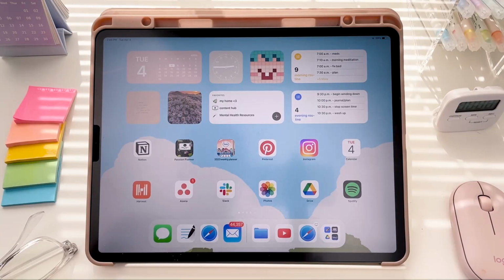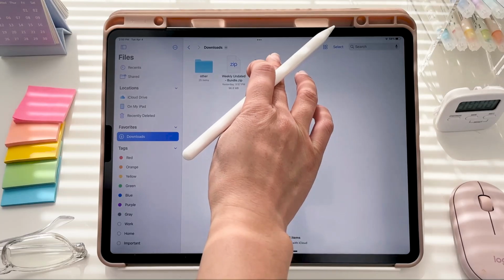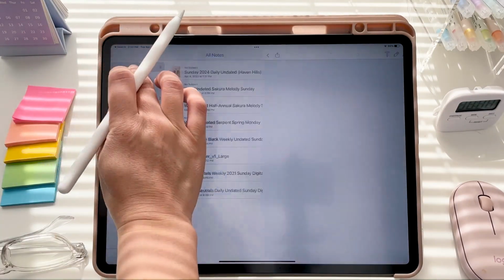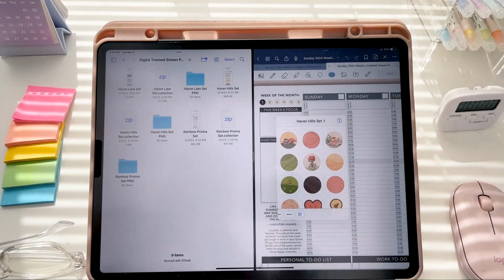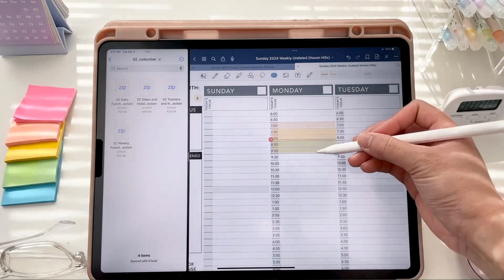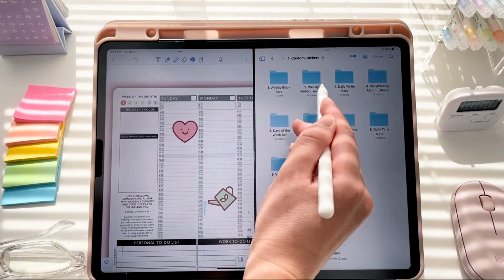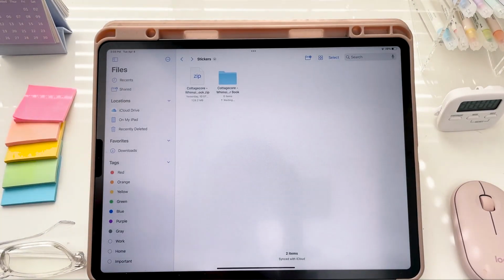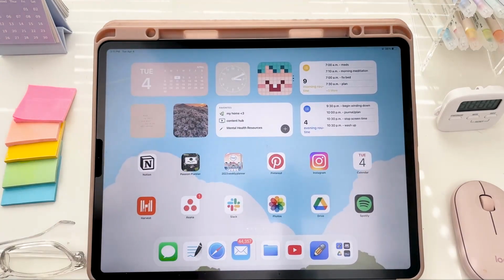How to Download and Import Passion Planner Digital Files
In this Passion Planner Digital tutorial, you'll learn how to import your Passion Planner Digital files onto an iPad and Android tablet!

0:00 Intro
0:26 What you'll need
0:50 How to download your file
1:12 FAQ Why didn't my download pop up?
2:07 You MUST unzip your planner file
2:40 Importing your planner into GoodNotes
3:40 FAQ Why do I only have black and white tabs?
4:15 Importing your planner into GoodNotes
5:11 Importing your planner into a non-GoodNotes app like Notability
6:09 Importing stickers that came with your planner into GoodNotes
7:07 How to import a GoodNotes Elements Collection
11:37 Importing stickers into non-GoodNotes apps like Notability
15:15 Importing a Passion Planner Digital Sticker Book
15:34 FAQ Why aren't there any files in my unzipped folder?
16:13 Importing into GoodNotes
17:02 Importing into non-GoodNotes apps